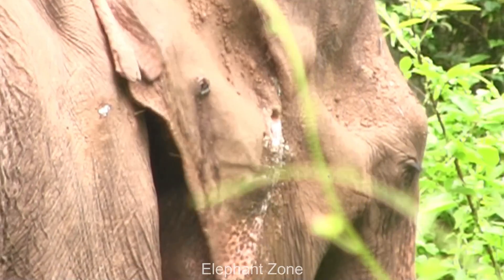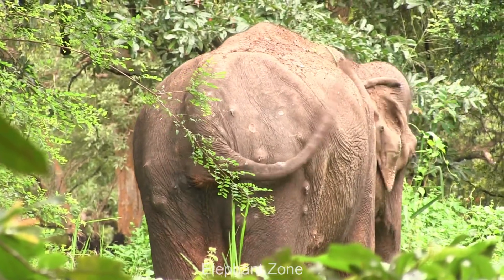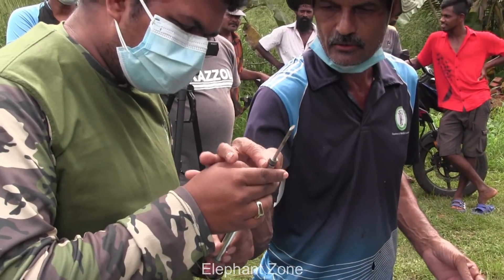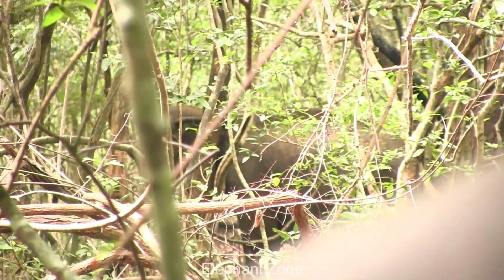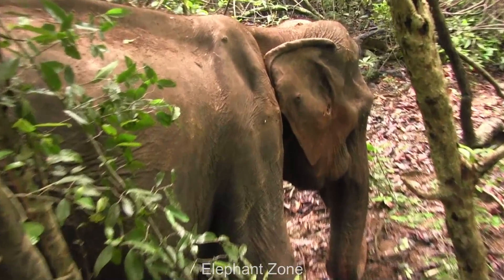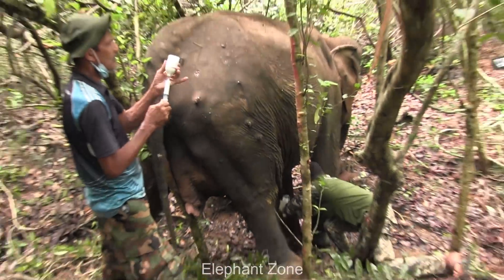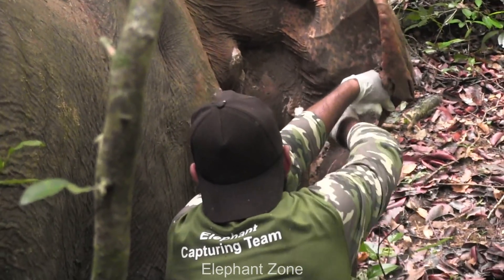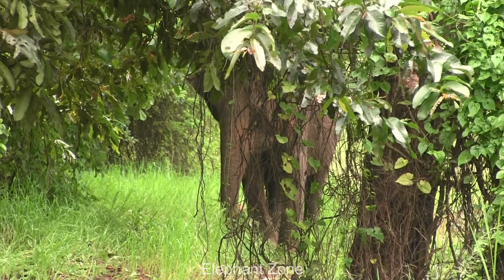Treating Poor Elephant suffering from pus oozing wounds in the ear and abscesses all over the body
This is another exclusive treatment mission to critically injured elephant sustaining festering wounds and minor abscesses all over his body after being a victim from fatal trap gun. A villager residing near the border of the forest alerted the nearest center of department of wildlife conservation regarding the distressed elephant. Some villagers have noticed that elephant with severe wounds limping near the forest border. As soon they got the news wildlife officers soon departed to search the elephant. After several days of search they were able to locate the elephant in the middle of the thick forest. It was distressful to watch the sight of poor elephant who’ve got injures all over its body. Some wounds have formed in to minor abscesses. There’s a fresh wound in the left front leg too. There were ulcerated wounds in the ear area. Those wounds have festered badly with oozing pus. This shows signs of serious infection.
After locating the elephant the team started preparing anesthetic drugs to sedate the elephant. Sedation would allow them to inspect the elephant thoroughly and give necessary treatments without any risk. This precaution is compulsory, since they are going to deal with a wild elephant. There’s a risk of being assailed by the treating wild elephants especially when they are in pain. The officers risk their lives to save the treasured elephants.
After the sedation the elephant hobbled few meters and stood steadily between trees. The officers leapt in to action. The thick tree cover in the forest made the operation more arduous. The veterinary surgeon inspected the wound and ascertain that this has been caused by disastrous trap gun.
These barbaric trap guns are locally made, smooth-bore, long-barreled, muzzle-loading firearm with a victim-activated simple trigger mechanism. It is mainly used to protect crops and livestock from the potential harm by wild animals. Trap gun is mounted horizontally on pegs of sticks fixed to the ground. Miscellaneous metal pieces are used as ammunition. A small metal container filled with powdered matchstick heads/firecrackers covered by the striker surface of the matchstick box is used as the percussion cap. A metal hammer is set to hit the percussion cap. Through a lever mechanism, the hammer is kept under tension. The lever mechanism is connected to a trigger cord, which runs across the animal path. The first passerby, a human being or a wild animal, who accidentally trips the trigger cord and activates the trigger mechanism is critically injured. Trap guns are frequently set along forest paths to kill animal such as Sāmbhar, Axis deer, and wild boar.
There were penetrating wounds in the ear area which showed signs of serious infection with purulent exudates and flies hovering around. First pain killers and anti – inflammatory medication were administered in to elephant’s body to ease the pain from grievous injuries. One officer started cleaning and treating the injured front leg. They had to expedite the operation and finish initial treatments before the elephant regain its consciousness.
The exudates and necrotic tissues in the ear wounds were carefully removed. The remaining ammunition that penetrated in to the flesh were also removed. The wounds were flushed with hydrogen peroxide and wiped with cotton swabs. The wounds were flushed with hydrogen peroxide and thoroughly cleaned the wounds. Then the wounds were rinsed with saline solution until the hydrogen peroxide is cleared away.
Thereby they saved the elephant’s life from immediate danger. But they have a long way to go. Antibiotics were administered intra- muscularly to boost the immunity of the elephant to heal the injuries. Once the antibiotics are injected, they are blended with the blood stream and expedite the wound healing and regrowth of tissues by boosting the immunity system. Antibiotic treatment would also be helpful in prevent further infection through the wounds and prevent persisting infections to be spared in to the inner body parts. Preventing infections through the wounds is extremely important. Because infected wounds can in turn lead to systemic infection that are fatal to the elephant.
Elephant is the largest herbivorous mammal in the world, which is now listed as critically endangered species. No matter how big the elephants are in size, they become completely miserable and helpless in the face of vicious human activities. This gentle giant was fortunate to find a group of saviors. They save the life of the elephant from immediate danger. The veterinary surgeon decided that the elephant will need several days of treatment continuously.